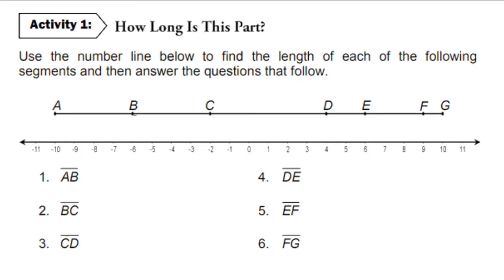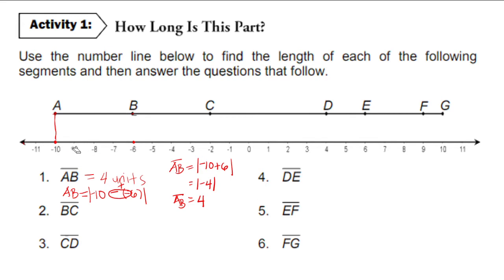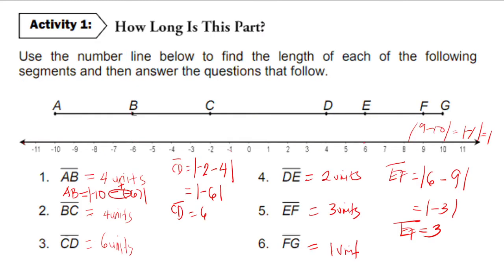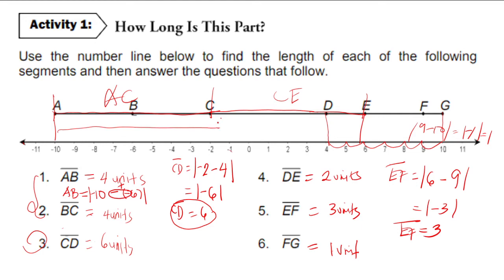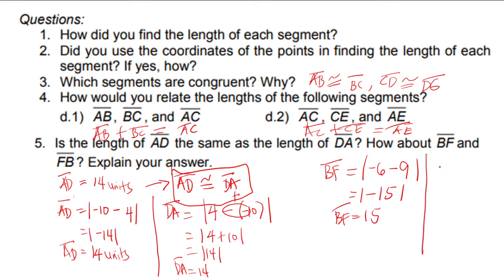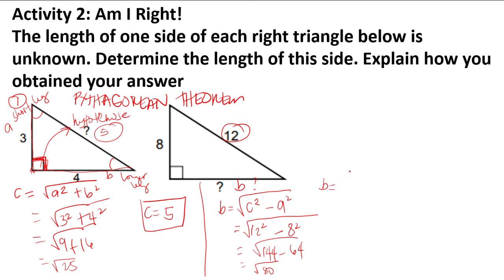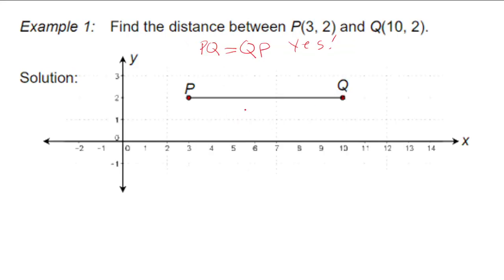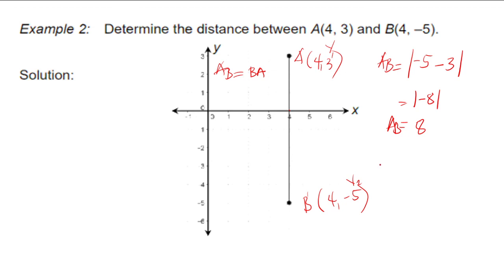PLANE COORDINATE GEOMETRY A REVIEW